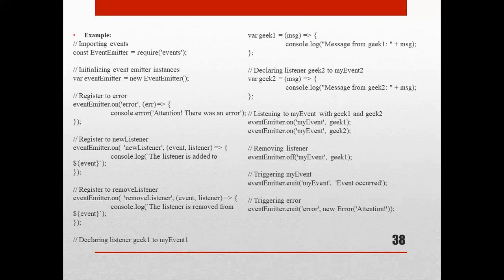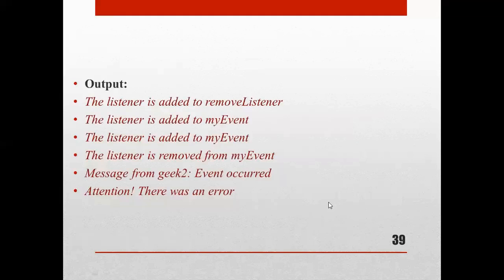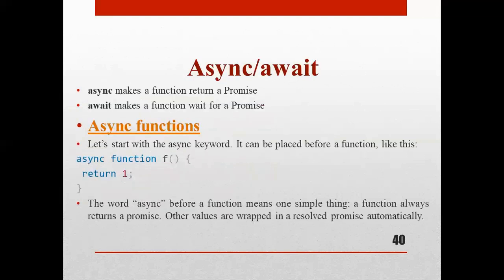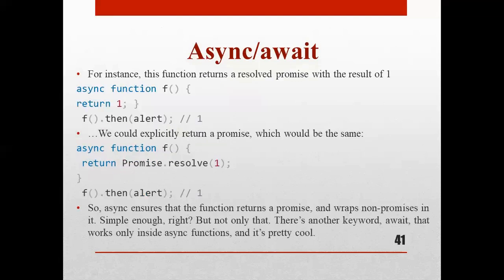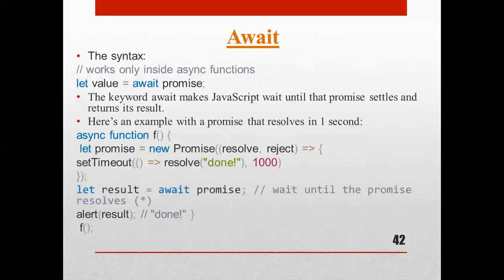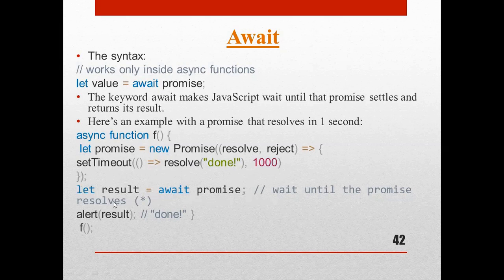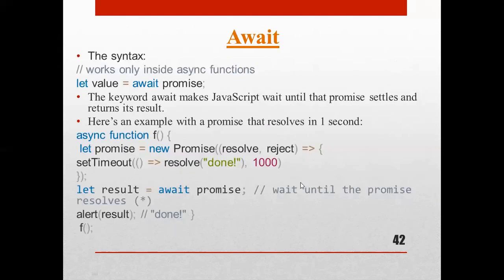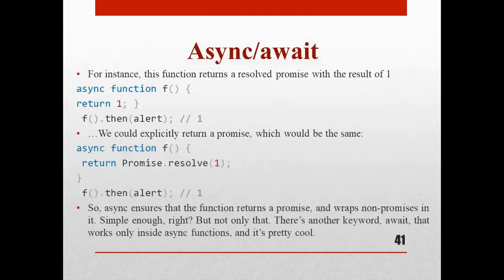EventsWeb Framework Part 7